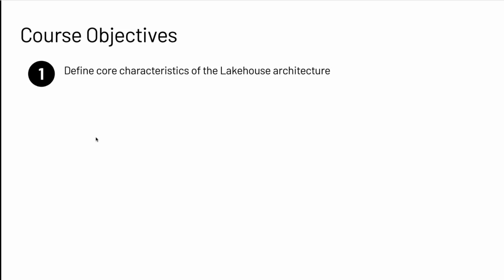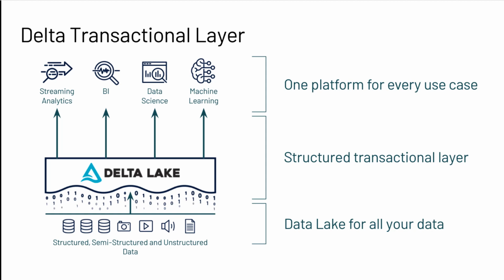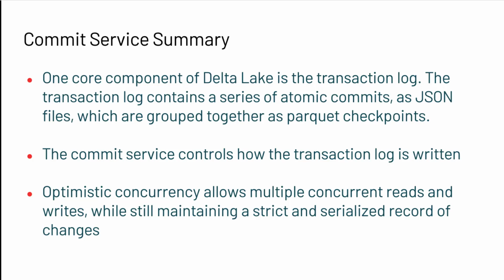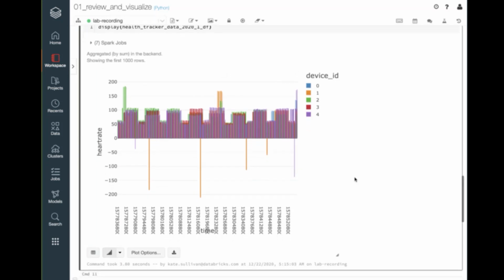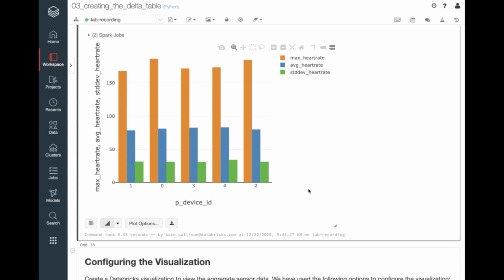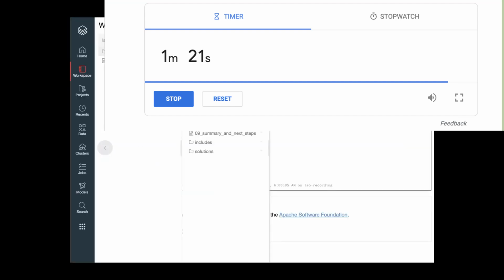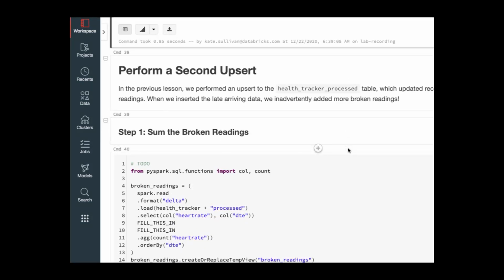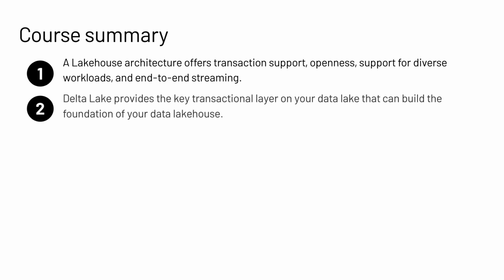Lakehouse with Delta Lake Deep Dive Training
In this course, we will provide a brief overview of data architecture concepts, an introduction to the Lakehouse paradigm, and an in-depth look at Delta Lake features and functionality. You will learn about applying software engineering principles with Databricks as we demonstrate how to build end-to-end OLAP data pipelines using Delta Lake for batch and streaming data. The course also discusses serving data to end users through aggregate tables and Databricks SQL Analytics. Throughout the course, emphasis will be placed on using data engineering best practices with Databricks.

By the end of the course, students will understand how to apply data engineering best practices within Databricks.

Prerequisites:

Familiarity with data engineering concepts
Basic knowledge of Delta Lake core features and use cases

Get the Delta Lake: Up & Running by O’Reilly ebook preview to learn the basics of Delta Lake, the open storage format at the heart of the lakehouse architecture.